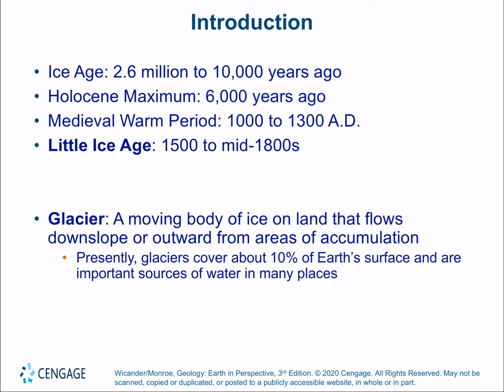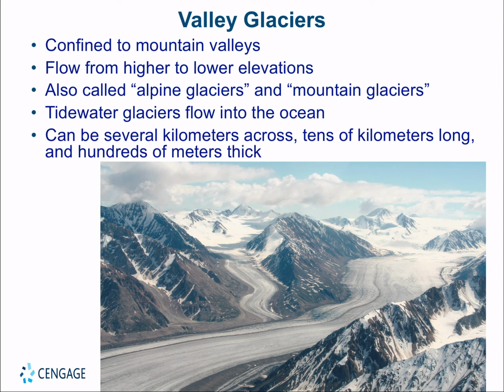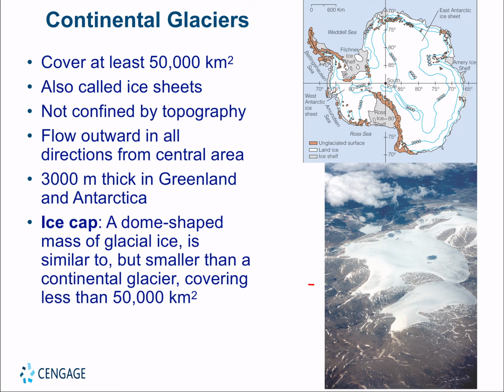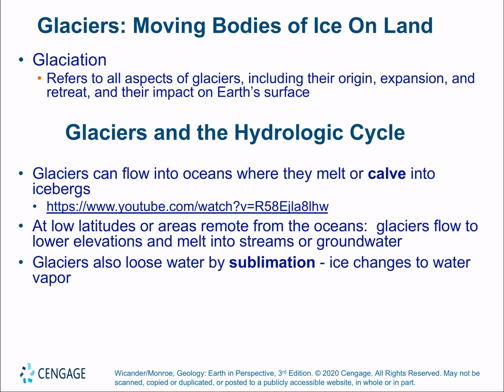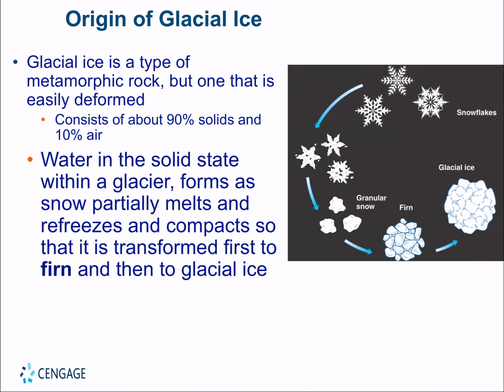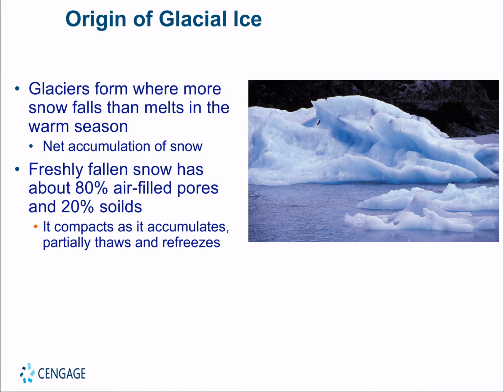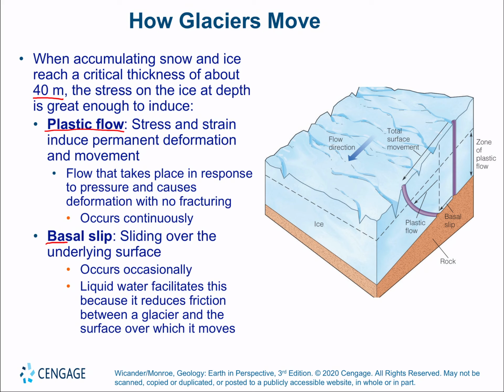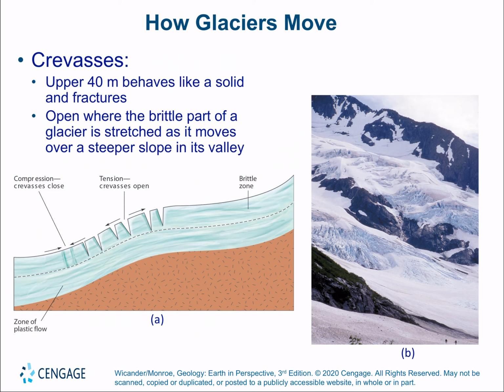GEOL 101 Chapter 13 Part 1